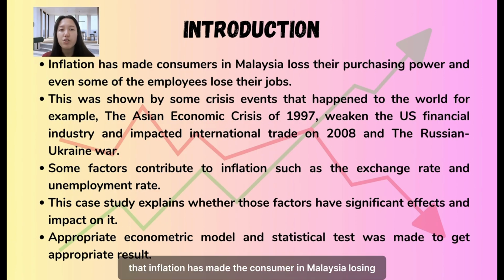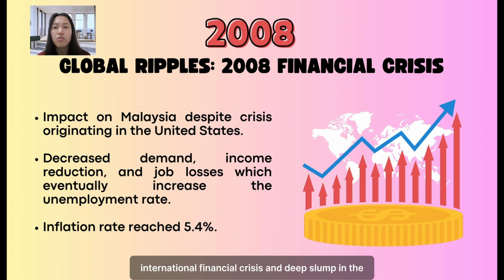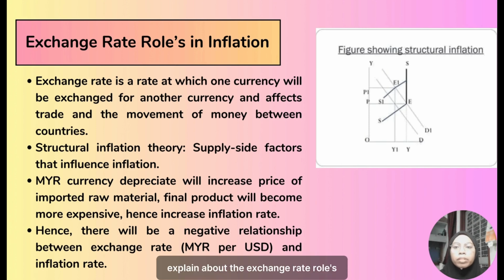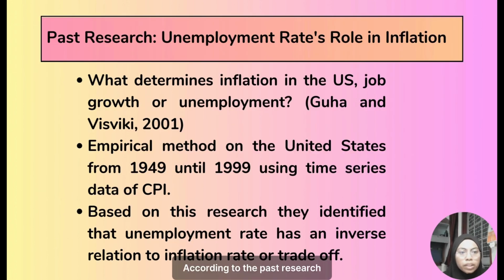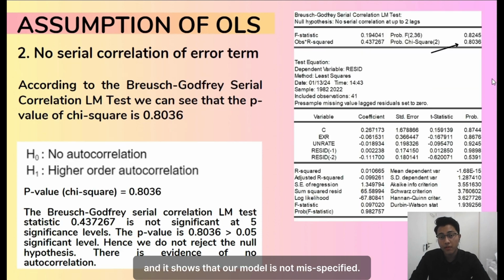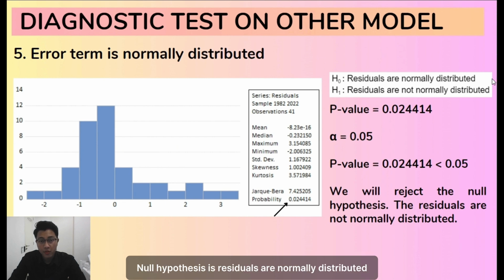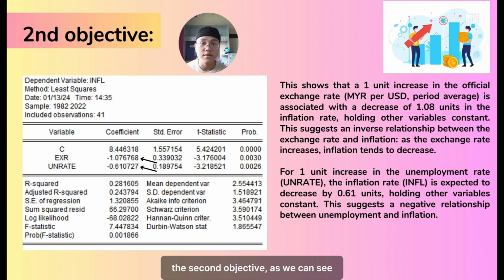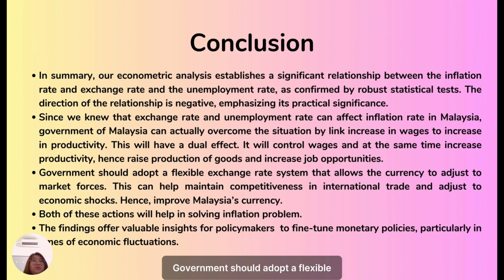EIA2013 Econometric 1 Vlog Presentation Group 1B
Name and Matric ID (GROUP 1B)
1. Henry Sufi Lim Bin Iskandar Zulkarnain Lim (22004447)
2. Fauzi Ferryan Fahmi Bin Ridwan (22004466)
3. Fang Zhi Qi (22004475)
4. Nur Syamimi Binti Shaiful Zaman (22004440)
5. Lee Shi Yin (22004465)